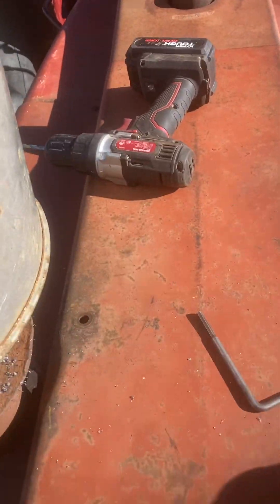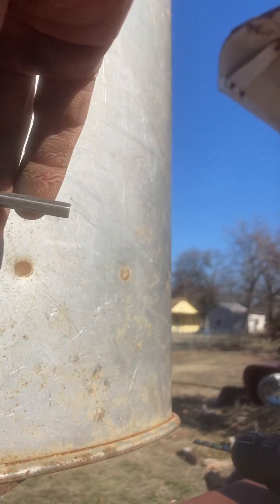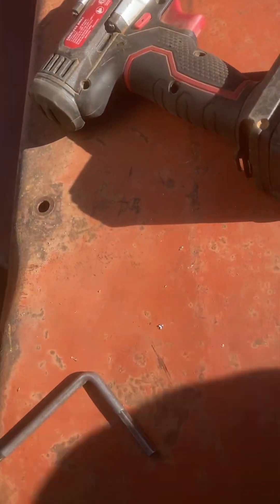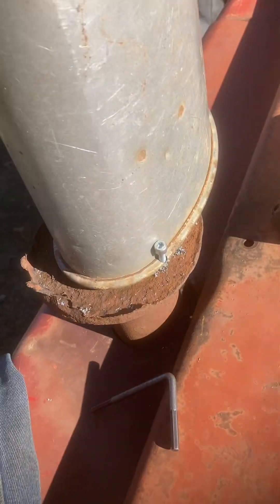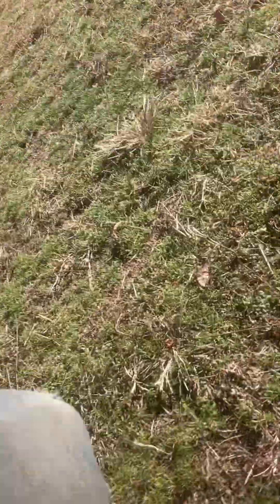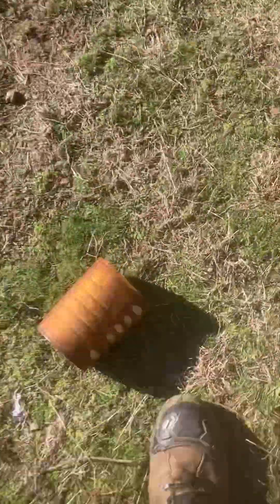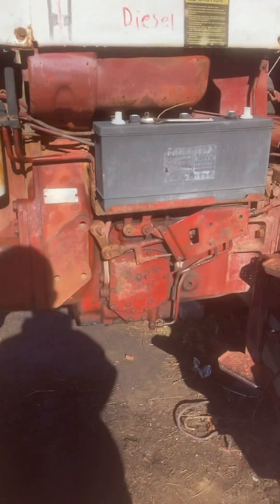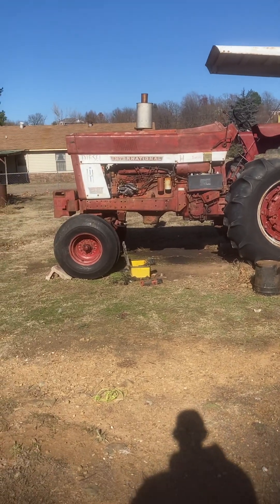Working on 966 farmall